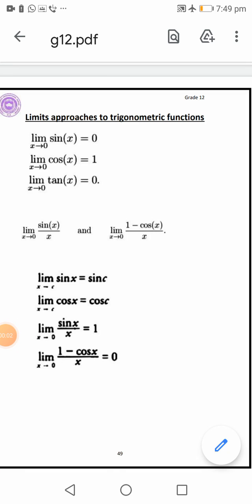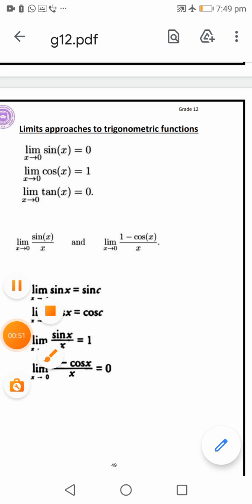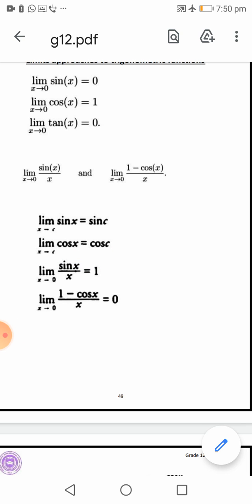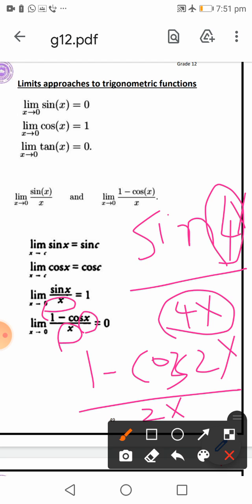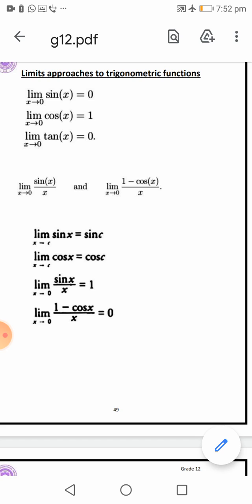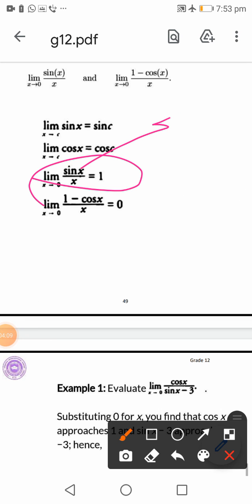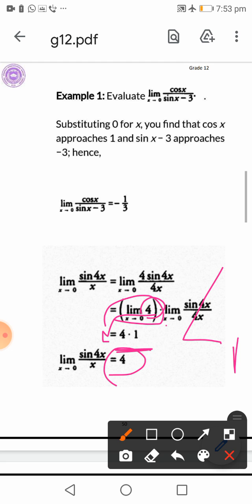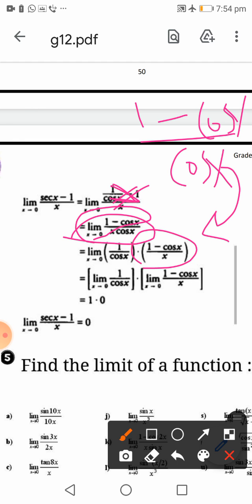28 November 2020